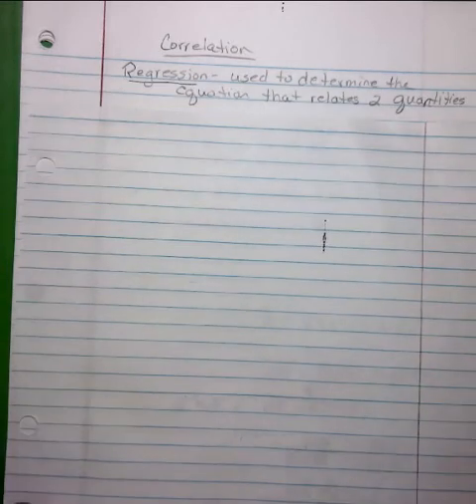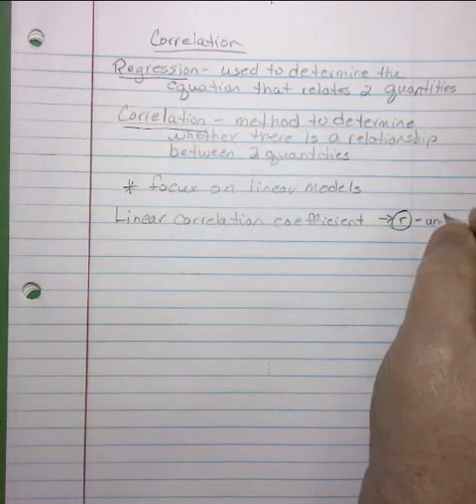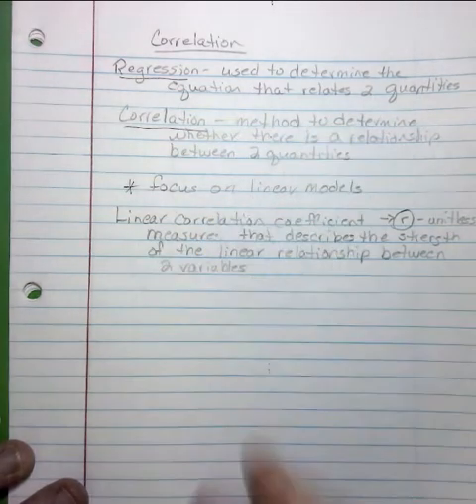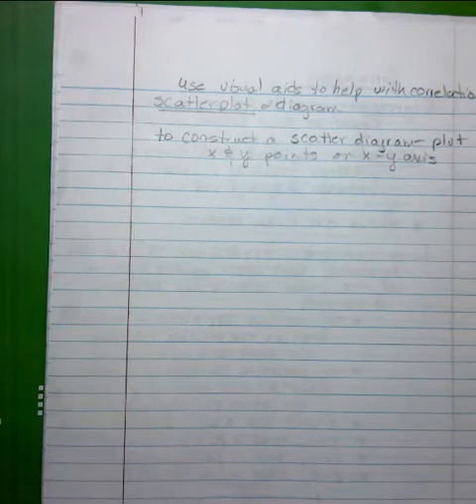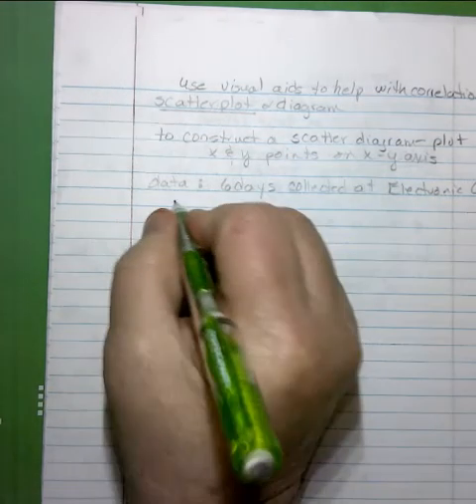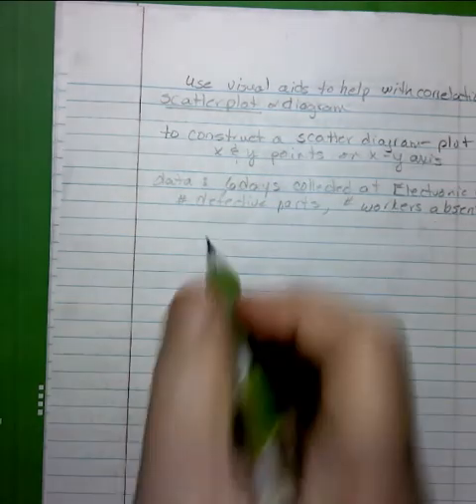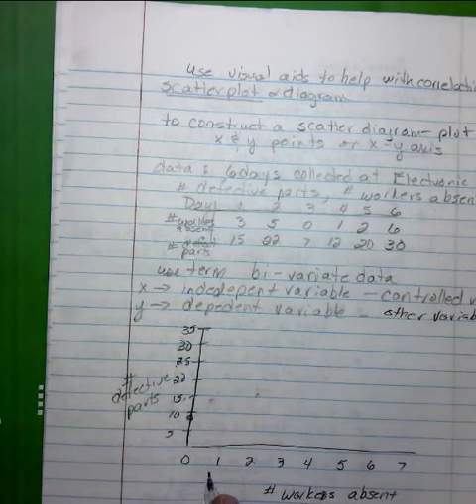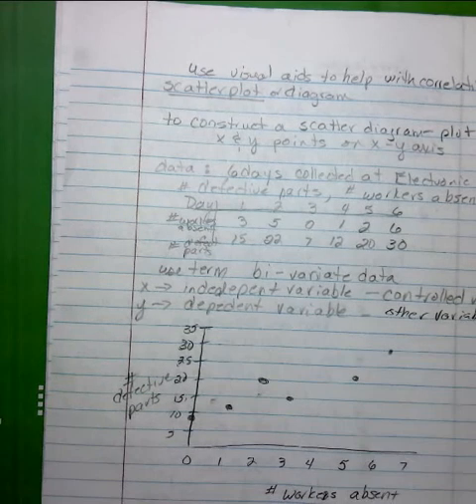Correlation1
Discusses correlation coefficient